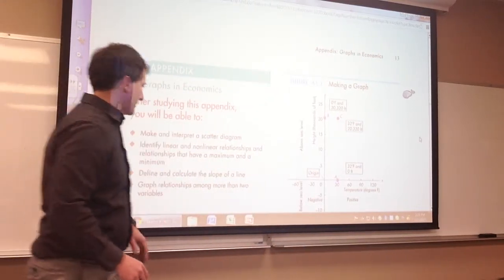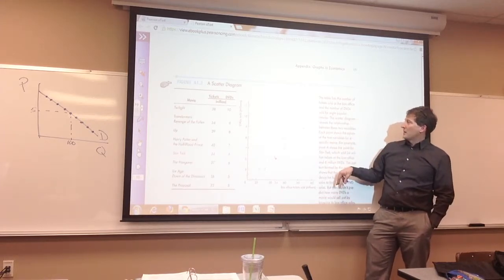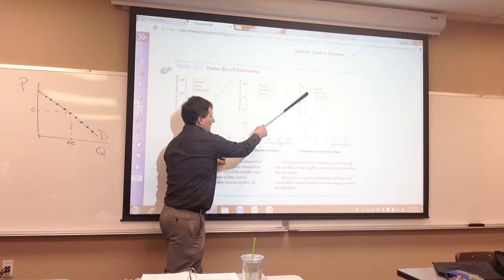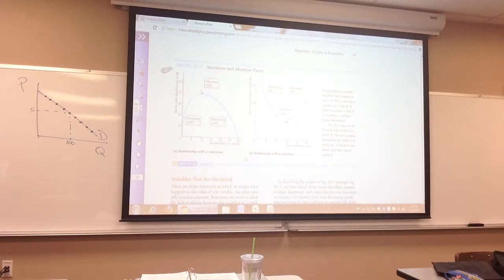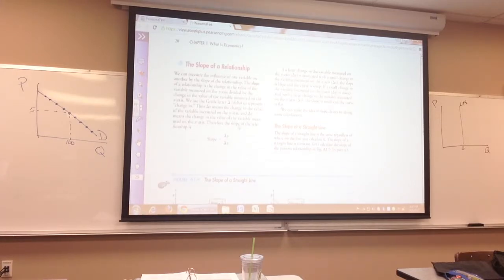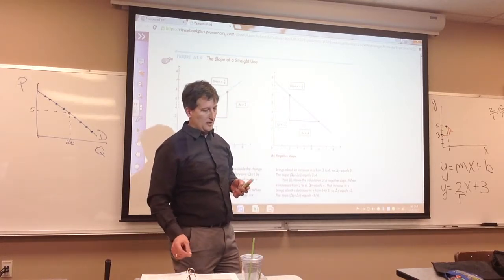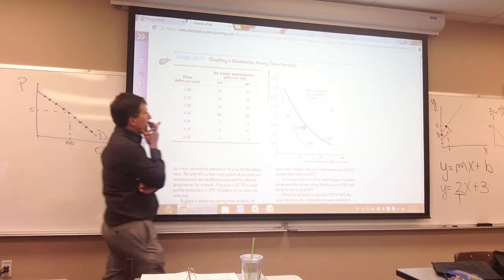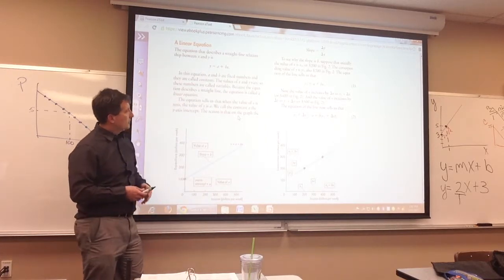Math Tools for Principles of Economics -Russ McCullough PhD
Russ leads students through the Math Appendix in Parkin 10e covering the basic algebra skills needed for some topics in Principles of Economics classes.